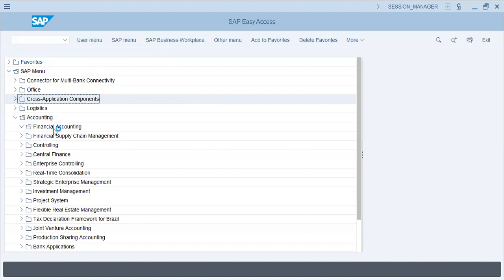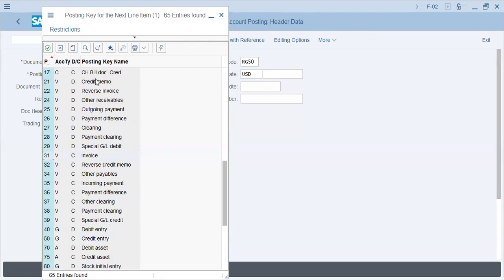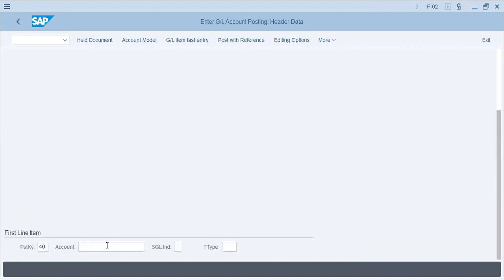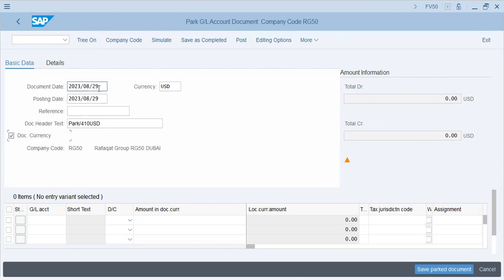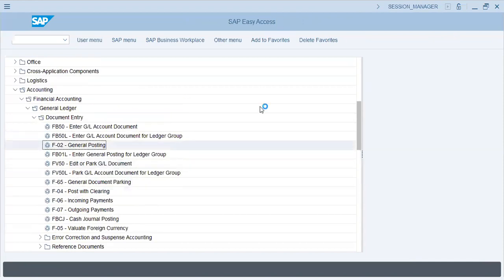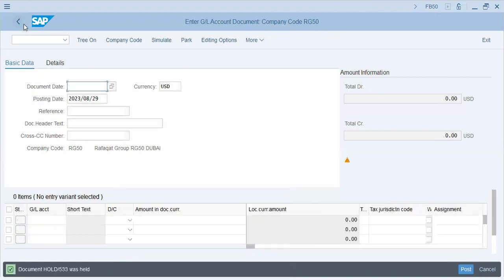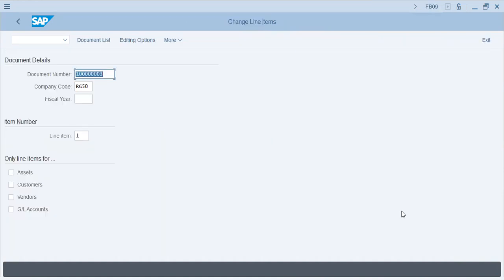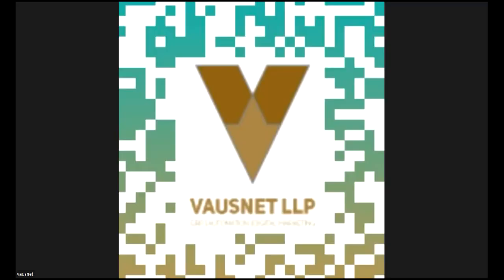SAP S4HANA Finance General Ledger Entries Video Tutorial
Unlock the power of SAP S/4HANA Finance with this comprehensive video tutorial on General Ledger entries. Discover how to efficiently manage your financial data, make accurate journal entries, and gain insights into financial reporting in SAP's cutting-edge S/4HANA Finance system. Whether you're new to SAP or an experienced user, this tutorial will help you streamline your financial processes.

General Ledger Entries
SAP Finance Tutorial
Financial Data Management
Journal Entries in SAP
S/4HANA Finance Reporting
SAP Finance Training
SAP Finance Basics
SAP Financial Accounting
Financial Data Processing